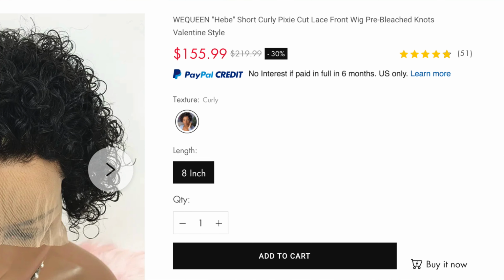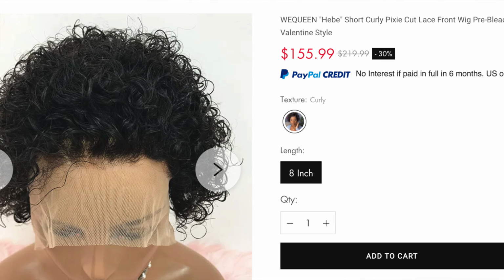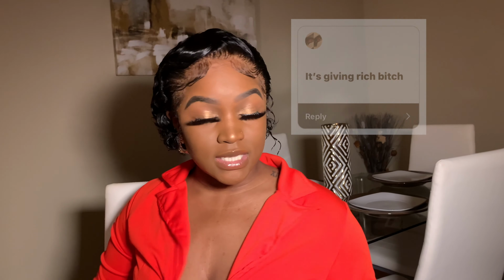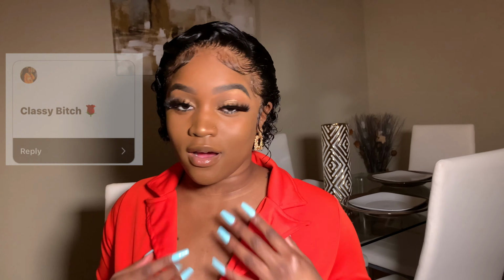😱 I AM IN LOVEEEEE WITH THIS CURLY PIXIE CUT WIG😍 FT. WE QUEEN HAIR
Hey babe!

HAIR DETAILS:
●▬▬▬▬▬▬▬▬▬♛ WeQueen Hair ♛▬▬▬▬▬▬▬▬▬●

xoxo

AGE: 24
ZODIAC SIGN: Sagittarius (November 30th)